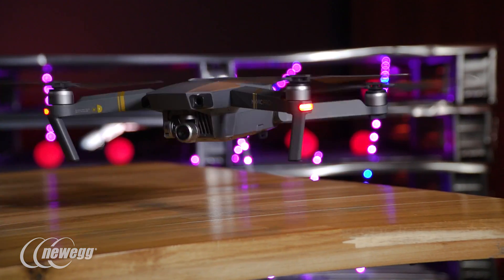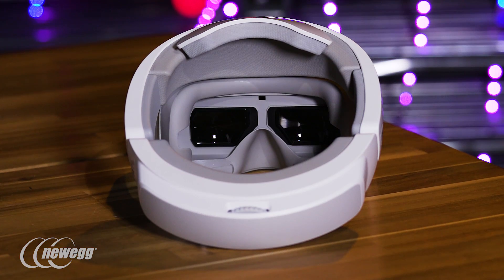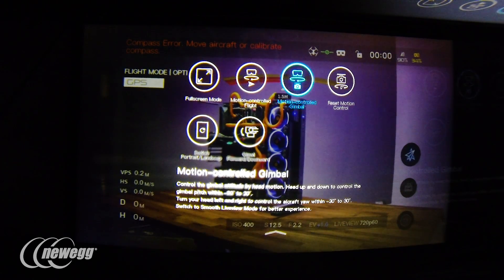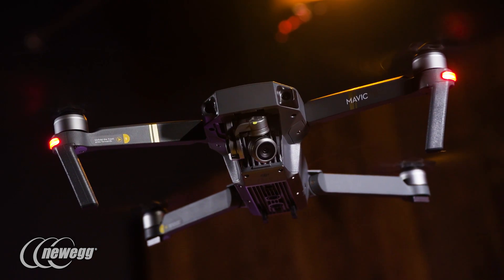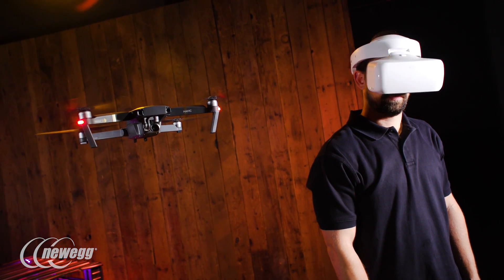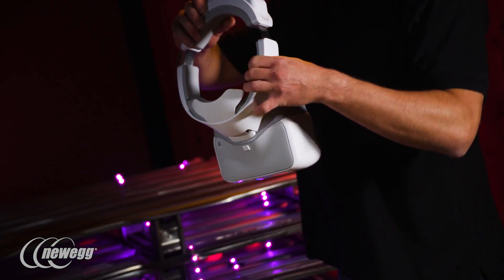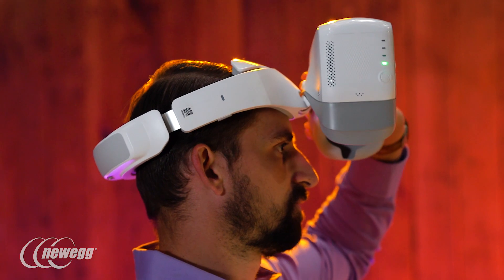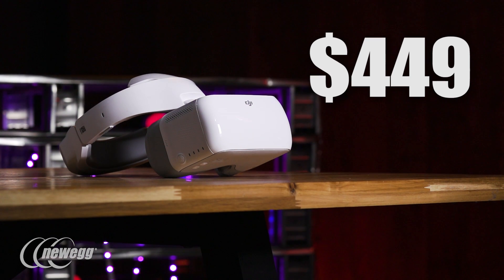DJI Goggles – The Future of FPV Drone Flying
Take a look at these new futuristic goggles designed for FPV drone piloting by DJI. Not only can you see what your camera sees, but you can control the camera’s gimbal with your head. Looks like the future of drone control is here via DJI Goggles. Check it out! DJI Goggles

Credits:
Created By: Josh Ray
Director of Photography/Editor: Joel Moody
Voice: Leo Parrill